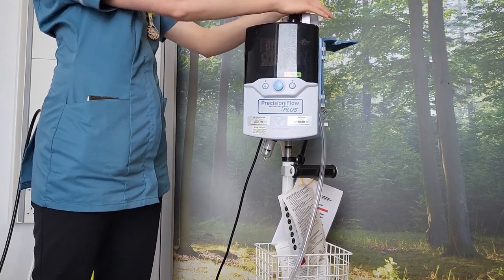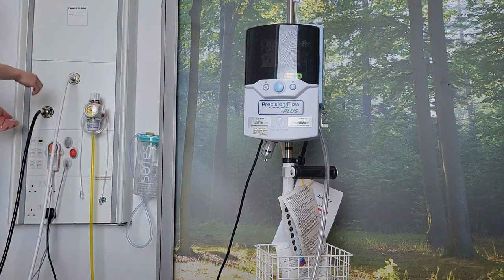Vapotherm Set Up - Precision Flow Machine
Includes set up of Vapotherm using the Precision Flow Machine, with footage kindly supplied by Maidstone and Tunbridge Wells NHS Trust. The information in this video is correct at the time of publishing however please see the manufacturer webpage to check for any updates related to this equipment.